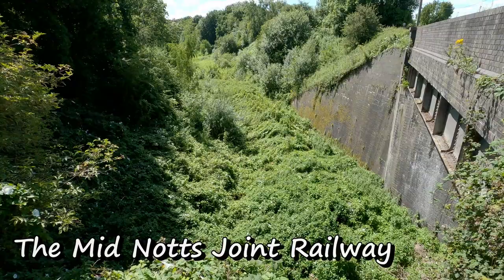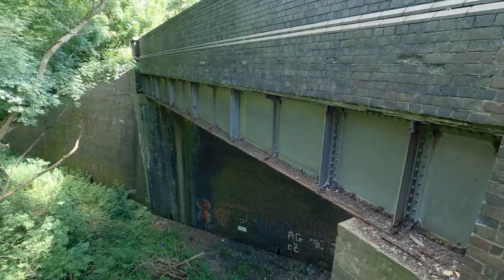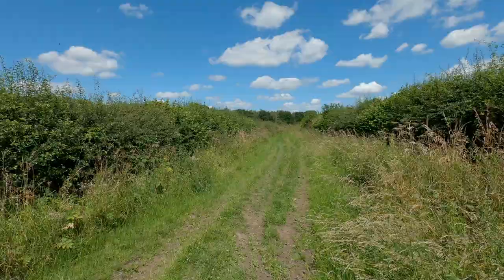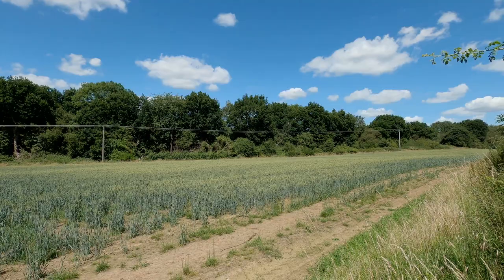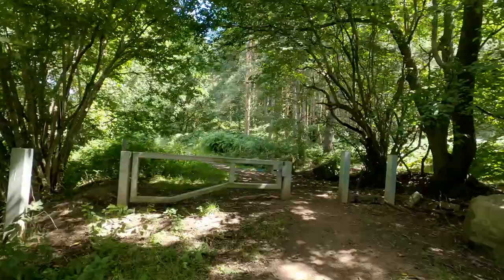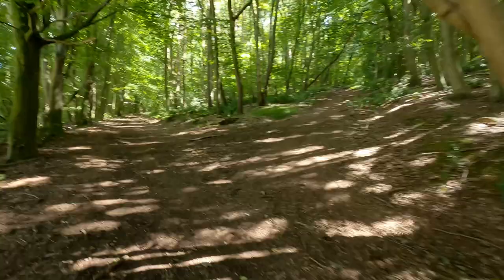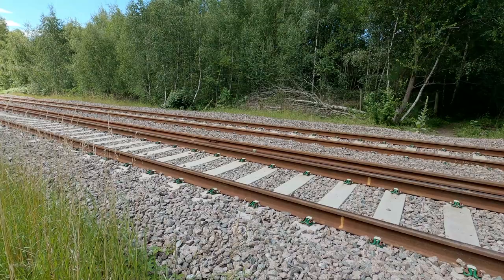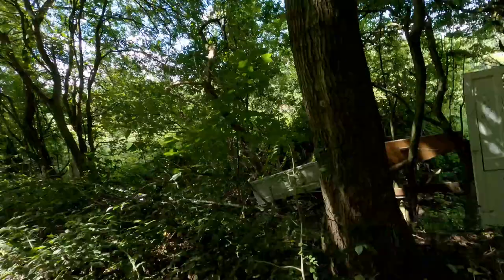The Mid Notts Railway & High Marnham Test Track Railway Walk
Starting off at Rufford Lane near the Village of Wellow, i take a look first at the formr Mid Notts Railway, a long closed and overgrown line that ran from Ollerton / Wellow to Farnsfield via Bilsthorpe.

Moving on i walk within a short distance of the track bed along a woodland path, before we meet up with what is now known as the High Marnham Test Track at Ollerton. We walk alongside this through the woods via Boughton Junction, before ending up outside of Kirton Village.

Music Track 1 : Deep Blue Ocean
Music Track 2 : The Outer Space
Music Track 3 : The Big Truth by August Wilhelmsson Additional Music by Scott Buckley – released under CC-BY 4.0.